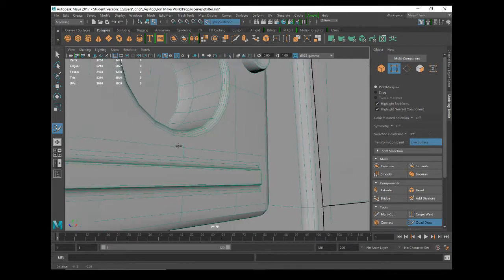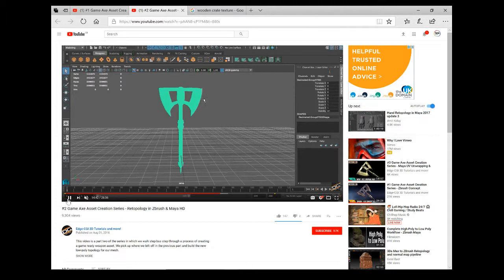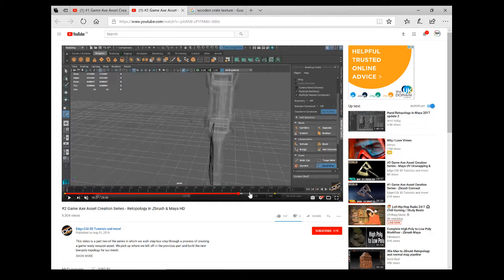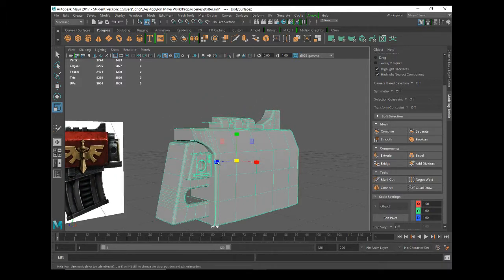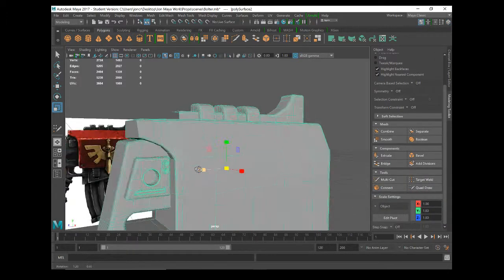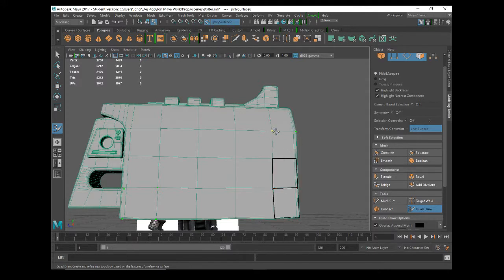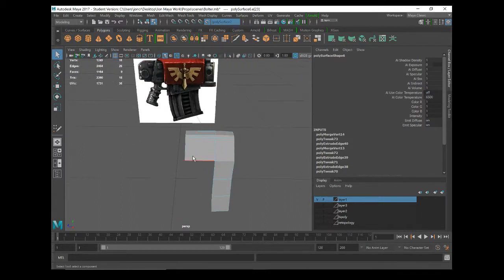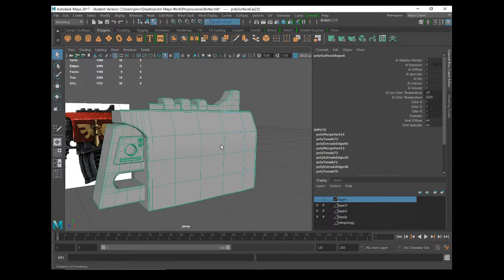MAYA Professional Texturing Workflow